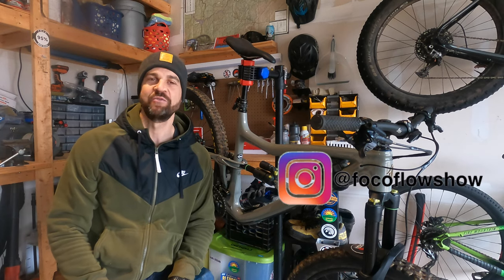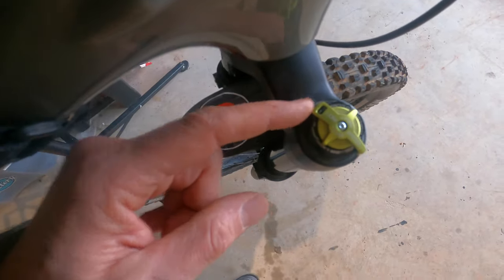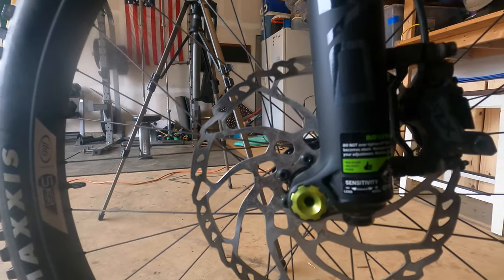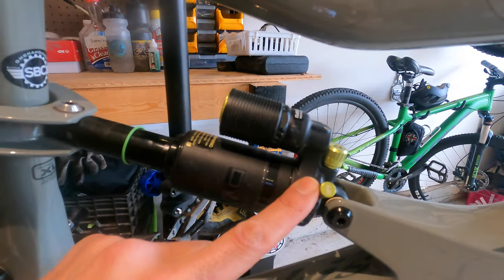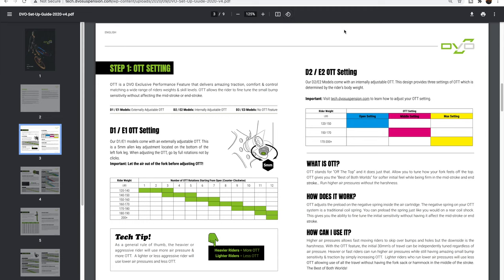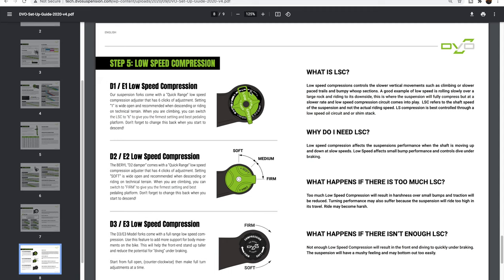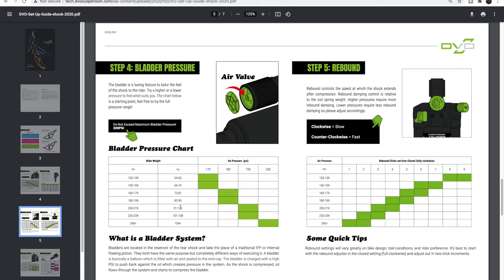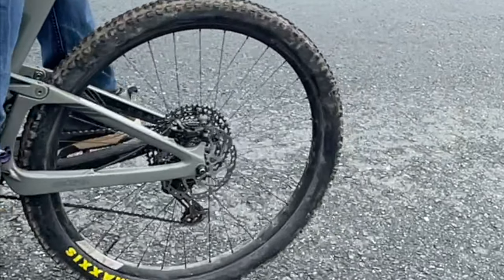DVO Onyx SC & Topaz Review (Ibis Ripmo V2 Suspension Set Up)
Long term review of the DVO Suspension Onyx SC Fork and Topaz Rear Shock on the Ibis Ripmo V2

😎😎😎BRAND NEW 2021 APPAREL AVAILABLE NOW (NEW LOGO)!!!

1. The Helmet I Wear
2. My Favorite MTB Shorts
3.  The Grips I Use
4.  The Best Composite Pedals